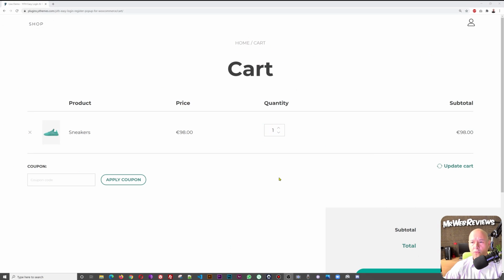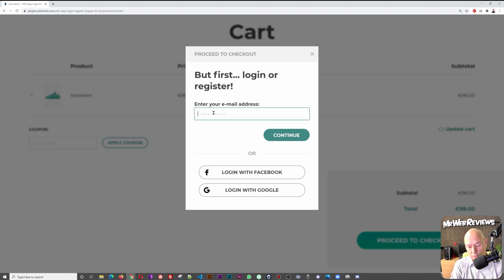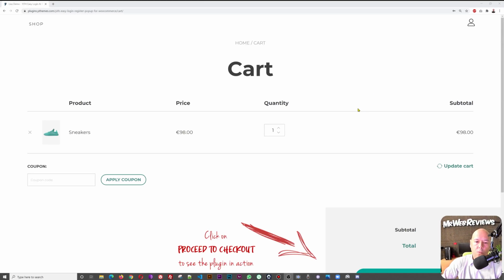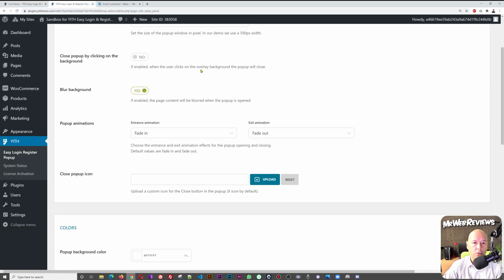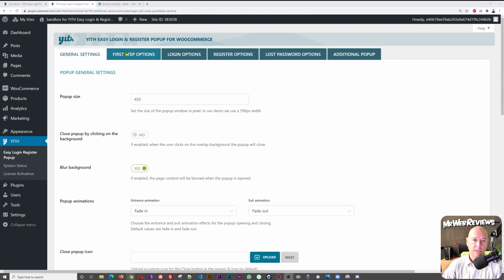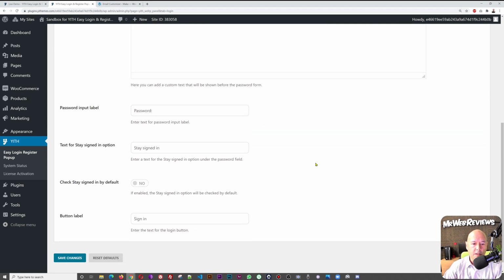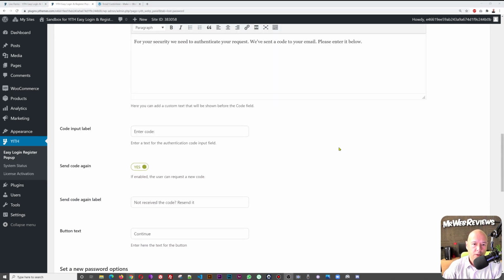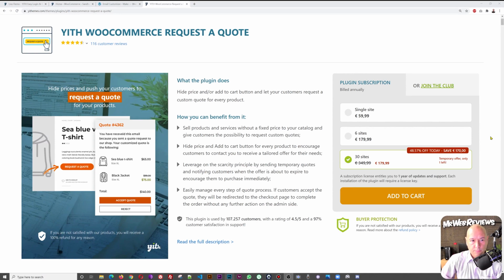Woocommerce Login and Registration Popup Plugin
Let's have a look at the Woocommerce login and registration popup plugin from YITHemes.

The key to a successful eCommerce website is to remove as many stumbling blocks as possible. And stumbling block #1 is usually at registration.

YITH Easy Login & Register Popup for Woocommerce Review & Tutorial

WHAT THIS PLUGIN DOES
Makes the login, registration and password reset processes easier during the checkout and reduces the cart abandonment rate.

HOW YOU CAN BENEFIT FROM IT
Give your customers a usable, modern and quick solution to log in or register a new account in your e-commerce shop during the checkout.

Reduce the number of abandoned carts by letting users recover their password and complete the purchase without leaving the checkout process.